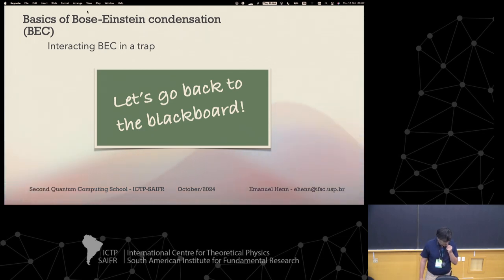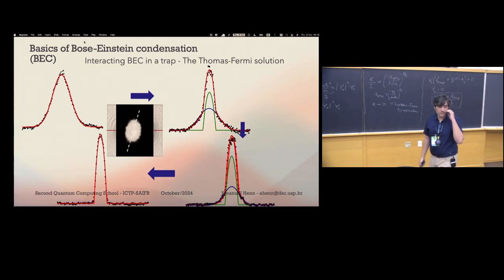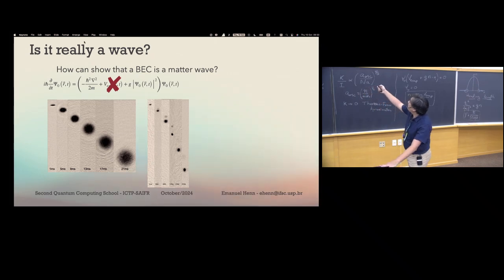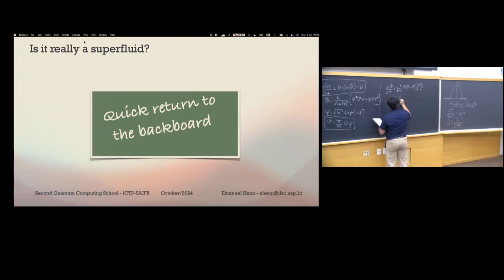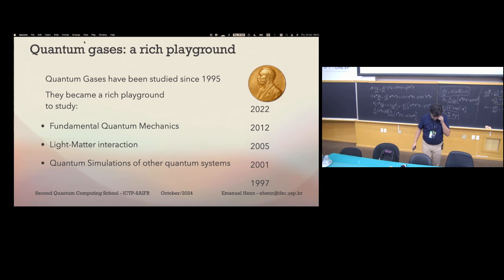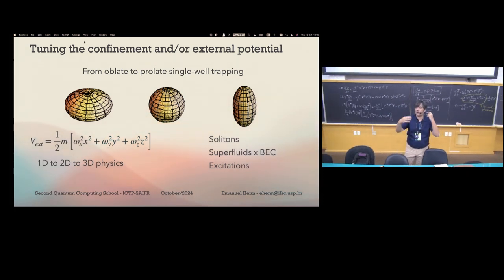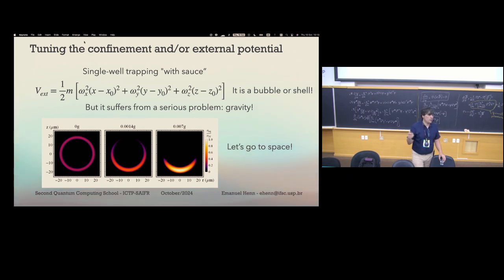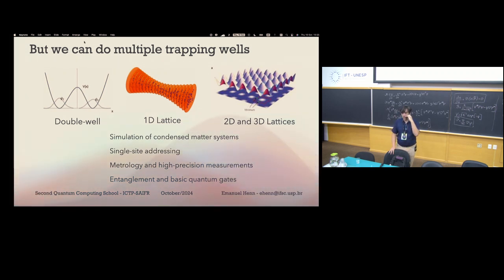Emanuel Henn: Bose-Einstein Condensates and the Involvement in Advances for New... - Class 2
Emanuel Henn (USP, Brazil): Bose-Einstein Condensates and the Involvement in Advances for New Technologies